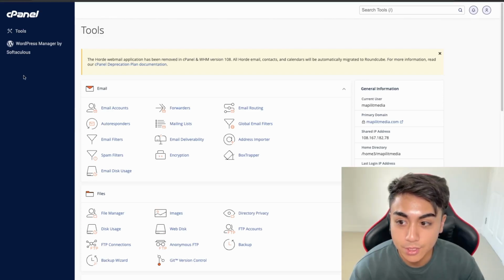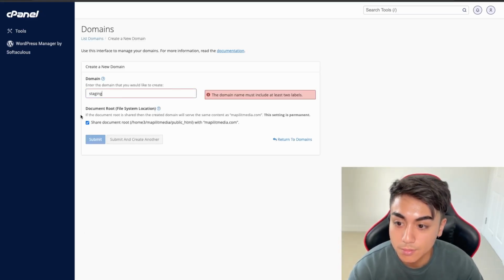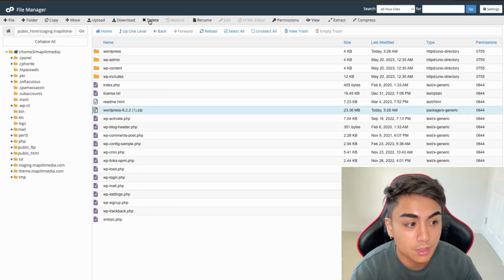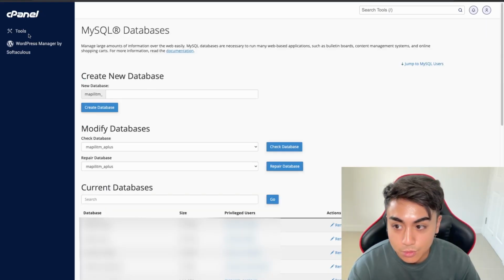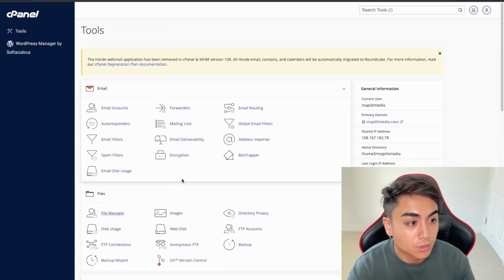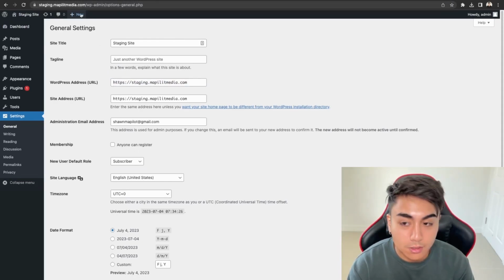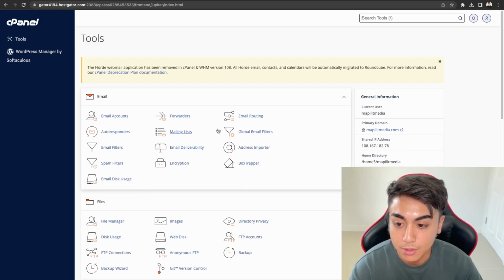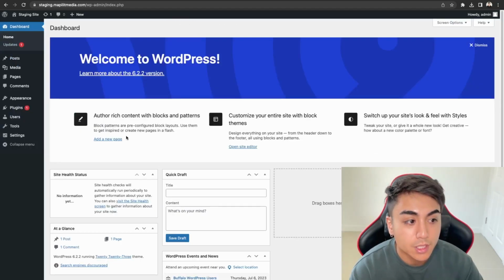How To Install WordPress Using cPanel in 2023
In this video, I teach you how to install WordPress on a subdomain using Cpanel, I will also go over setting up mySQL databases, SSL certificates, and email accounts using cPanel.

If you're looking for professional help with your website or setting up a new website then